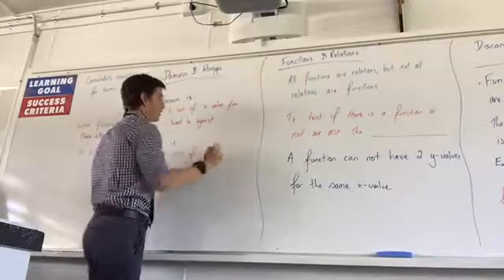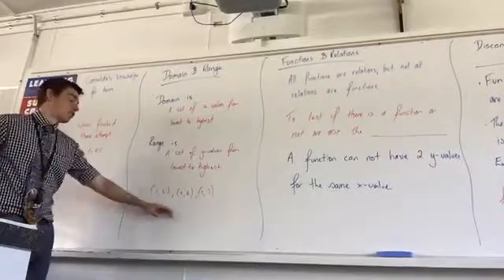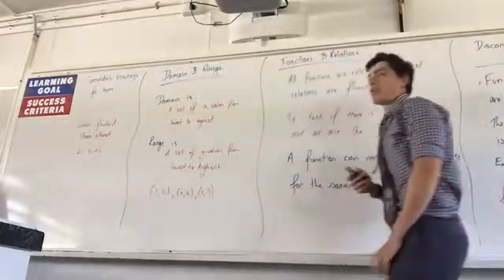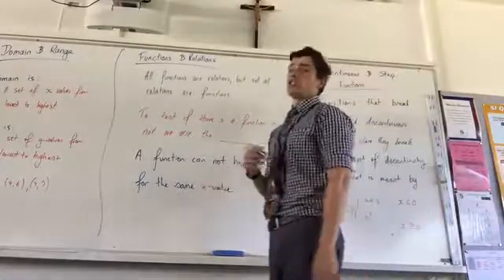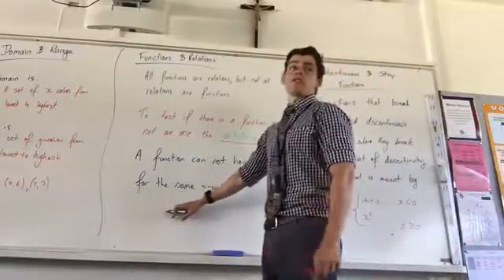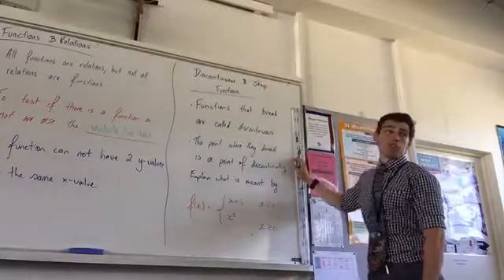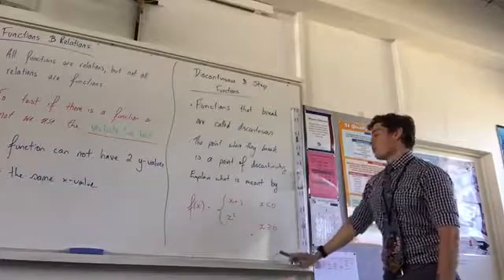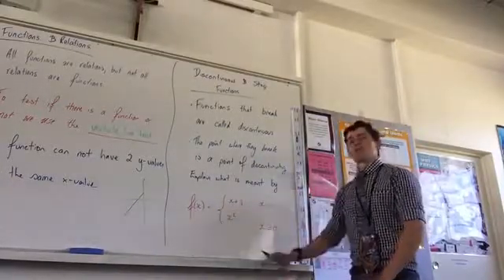Introduction to functions (Recap)